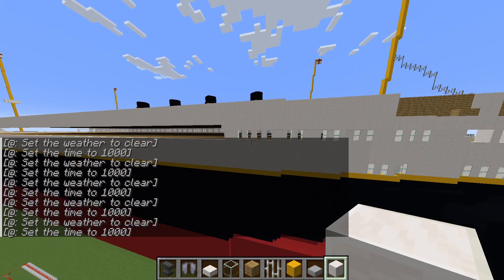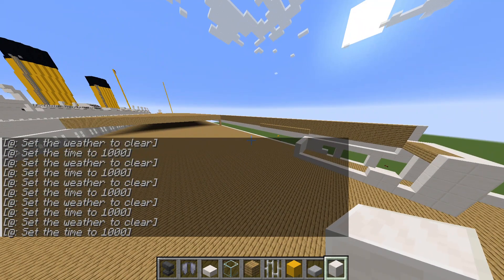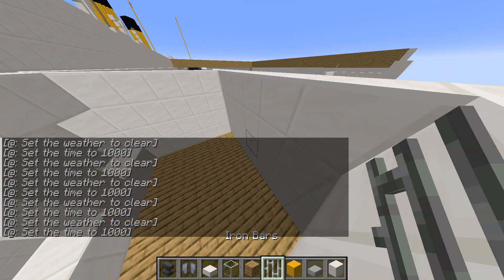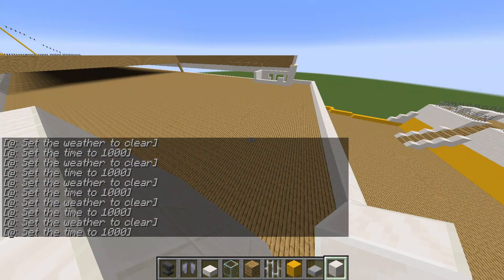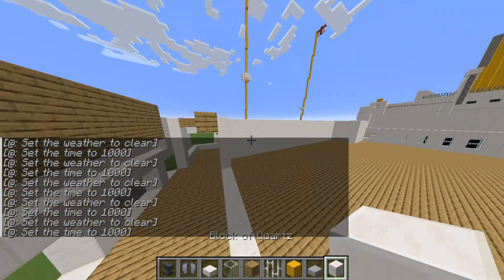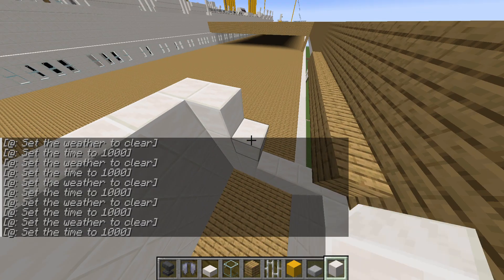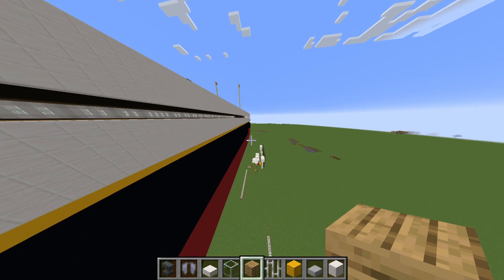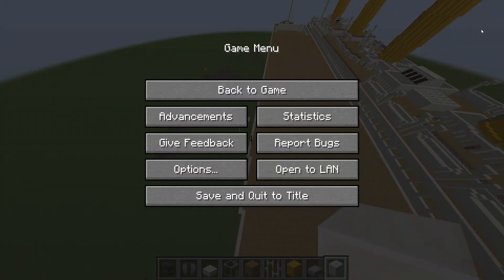Minecraft not titanc tutorial part ???